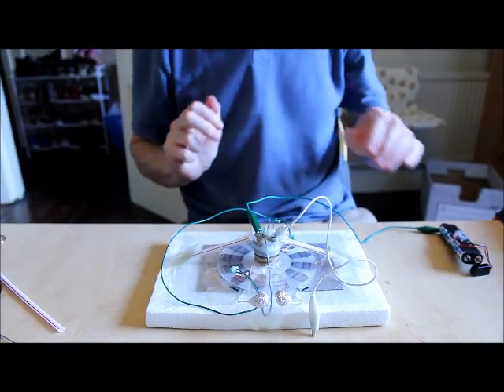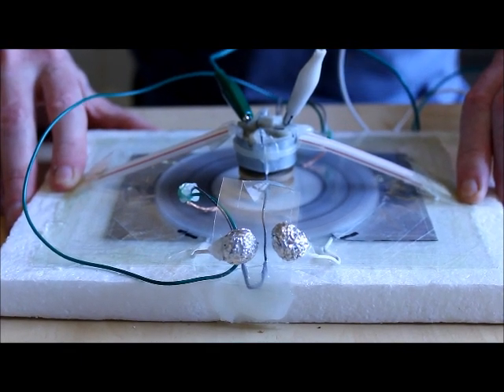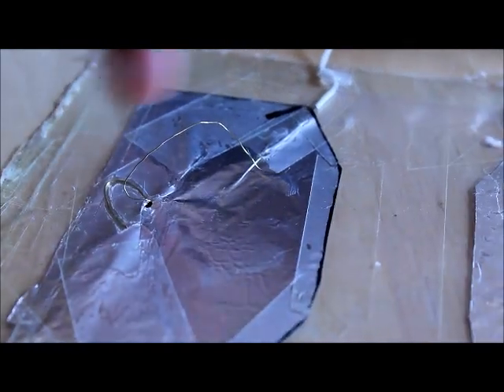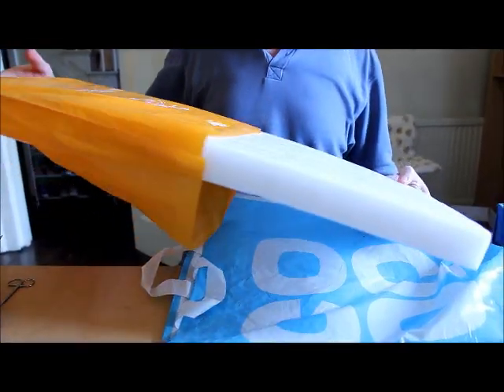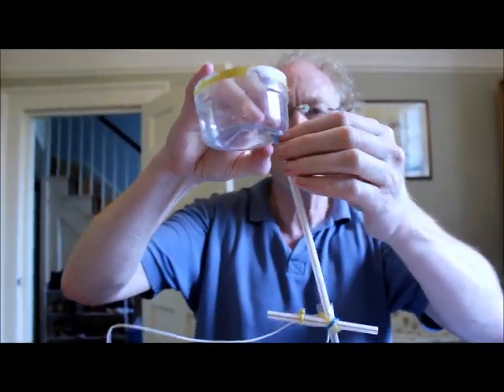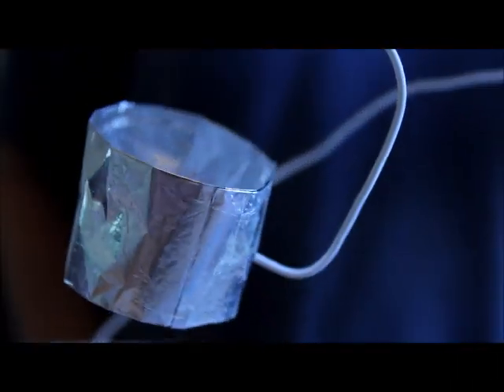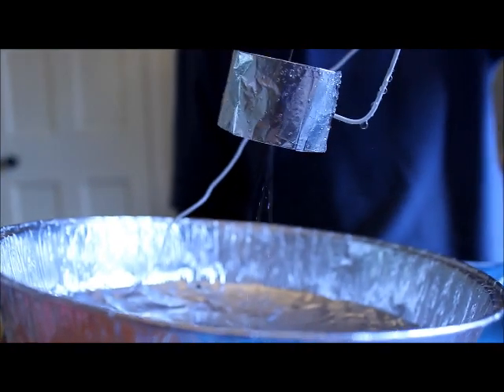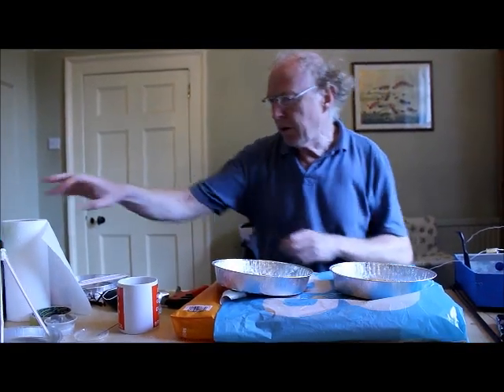voss & kelvin static electricity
voss static electricity generator & kelvin's thunderstorm; photography Alice Marlow